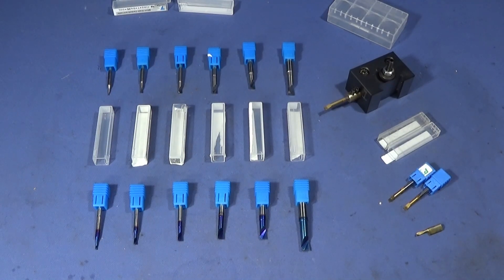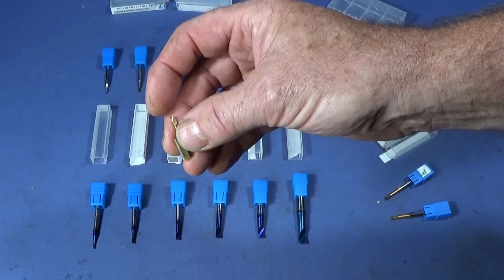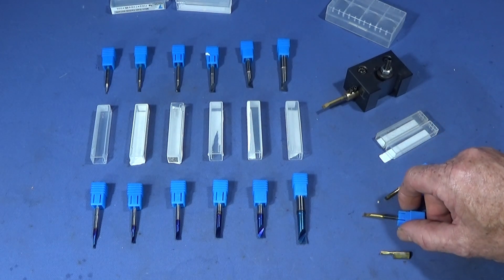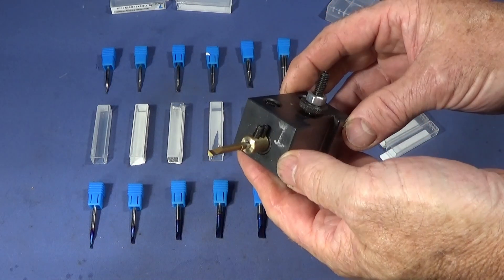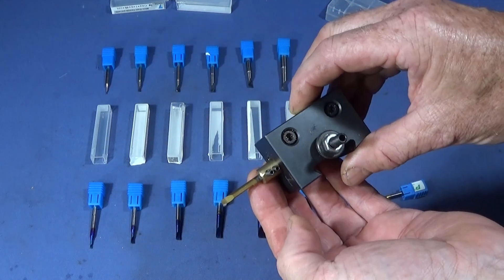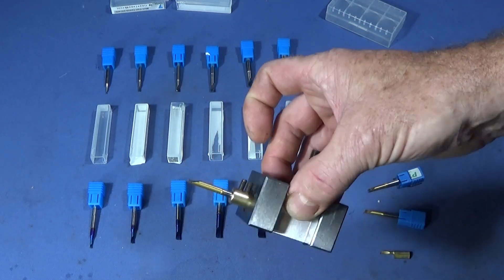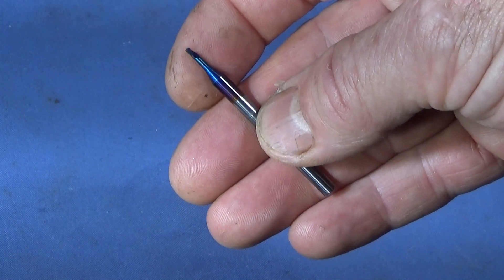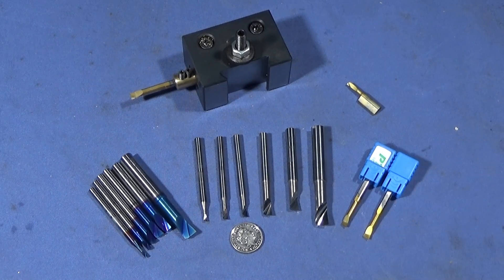New DrillPro Small Hole Solid Carbide Boring Bars + Blue Nano.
See these excellent new boring bars made by DrillPro. These small hole boring bars are ground from solid carbide and Blue Nano carbide. Fantastic for machining small components. SEE LINKS:-